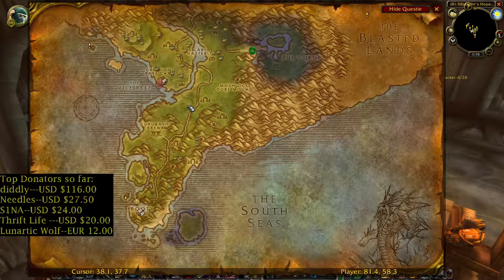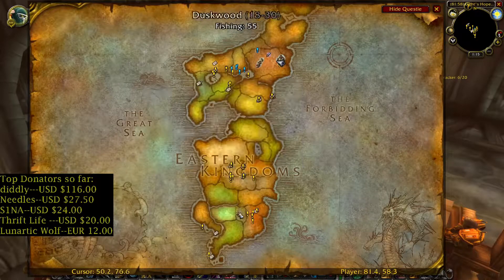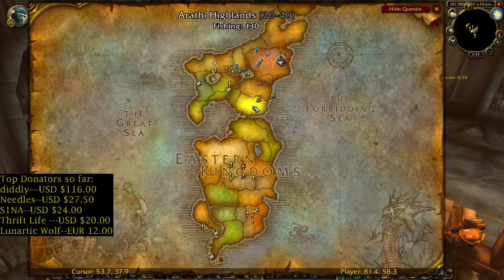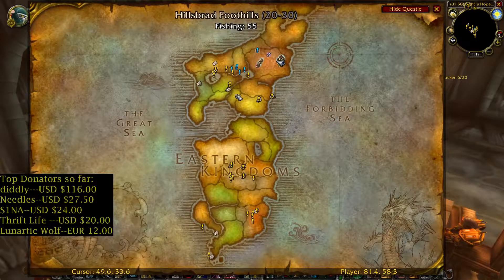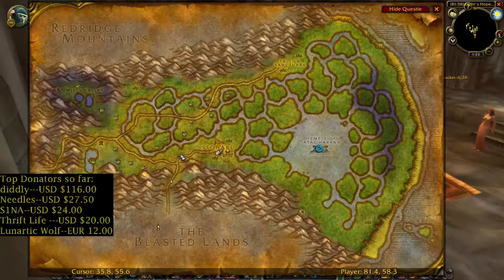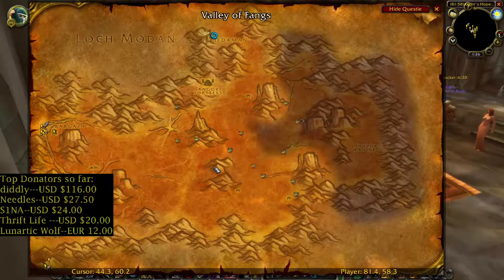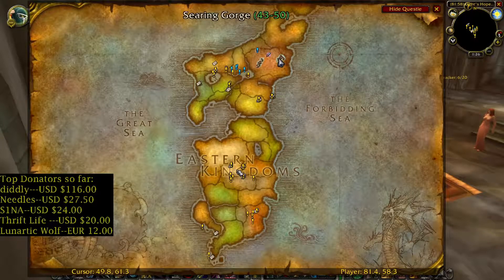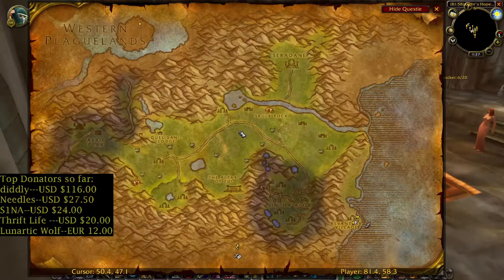Where to farm Fadeleaf--Herbalism Guide for WoW Classic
My streaming schedule:
Wednesday-8PM Castle Nathria-Twitch
Friday-8PM Stalker Clear Sky-YT
Saturday-8:PM Warlock PvP WoW Classic YT
Sunday-8PM Castle Nathria-Twitch
Paris time zone.
My You Tube members:
Grunt Level:
code_name_X
RDGuima
MadManBobbo
Rock Universe
GamingFreak
Blood Guard level:
diddly

Top Donators so far:
diddly---USD $116.00
Needles--USD $27.50
S1NA--USD $24.00
My PC configuration:
Mother board:MSI H110M PRO-D
Processor:I5-6500,
Graphic card:XFX Radeon 590 8GB
Ram memory:Kingston Fury 12GB.2133mhz
Main monitor: Asus VG248QZ 24..